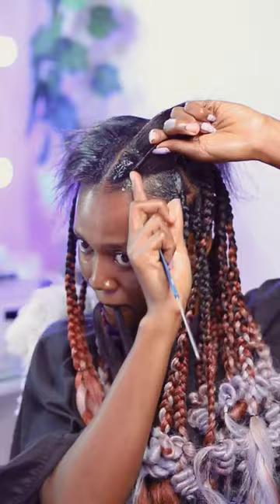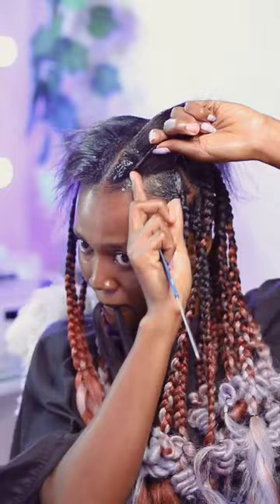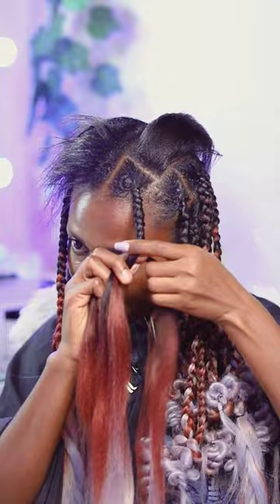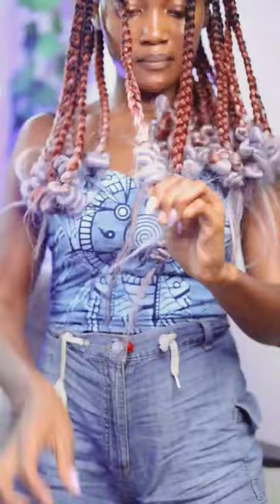Jumbo Braids With Curly Ends Tutorial